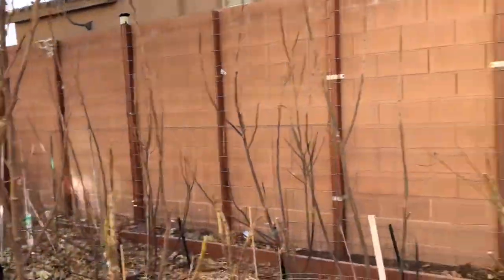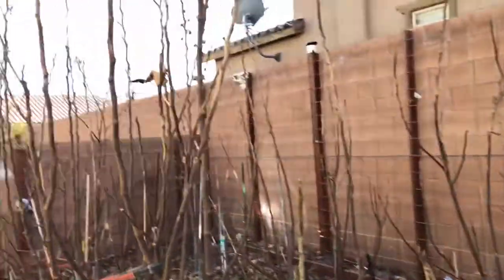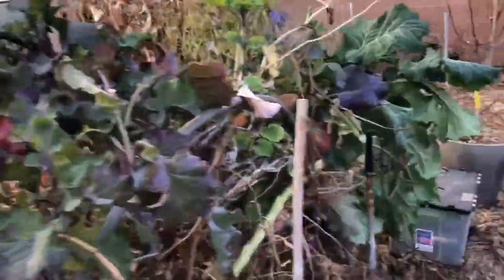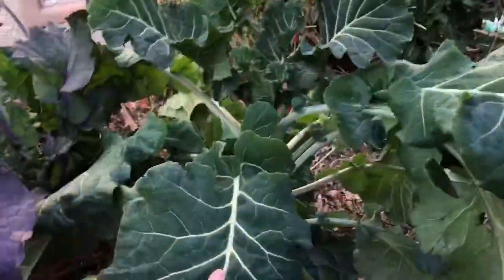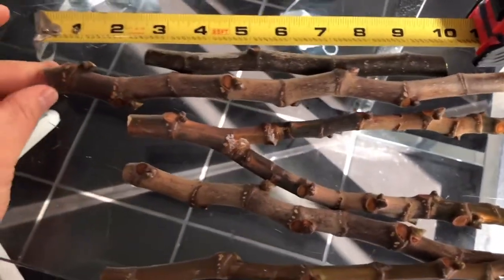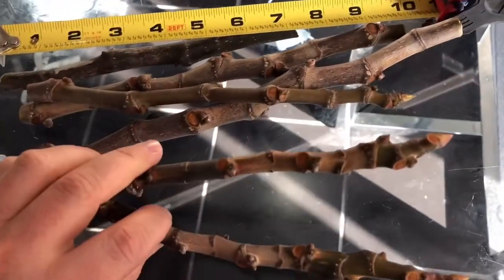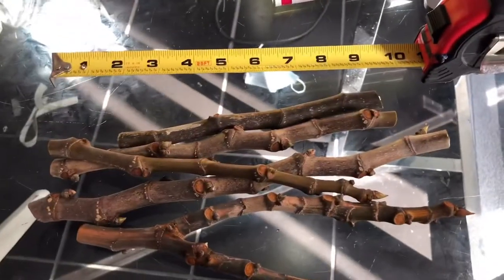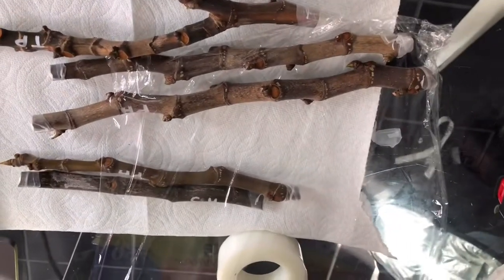Fig Cutting orders.